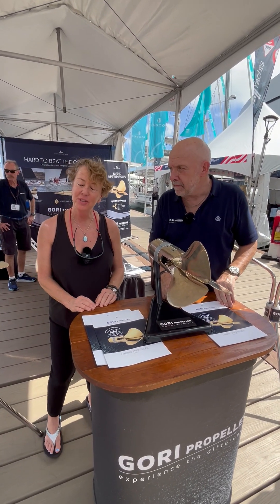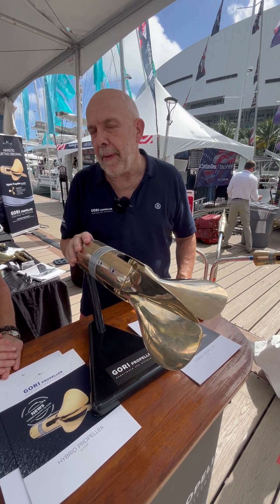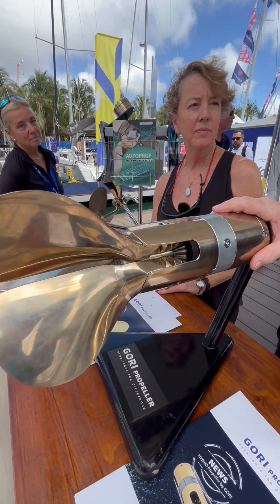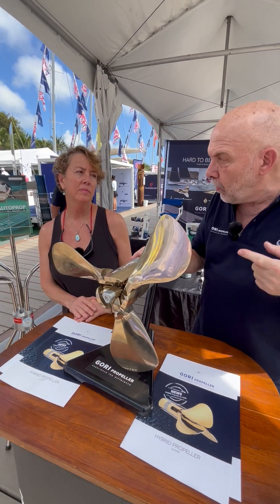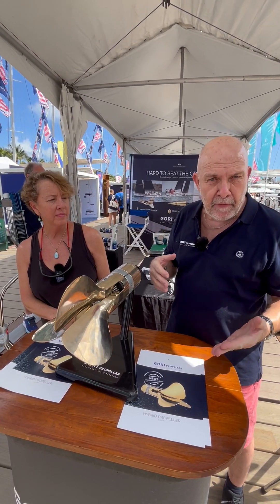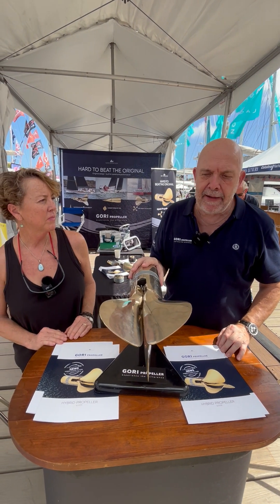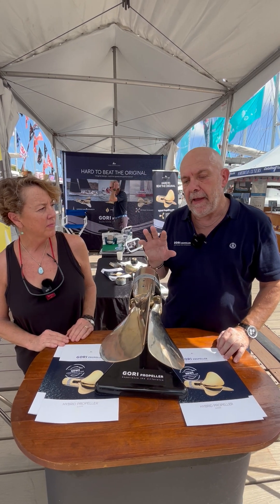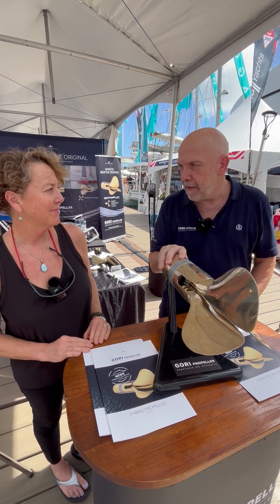Gear: GORI Hybrid Propeller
SAIL Editor-in-Chief Wendy Mitman Clarke caught up with Lars Østergaard, senior vice president of sales with GORI Propellers, at the Miami International Boat Show to talk about GORI's new Hybrid Propeller, the first of its kind that lets sailors switch seamlessly between performance sailing and hydrogeneration mode. @goripropeller